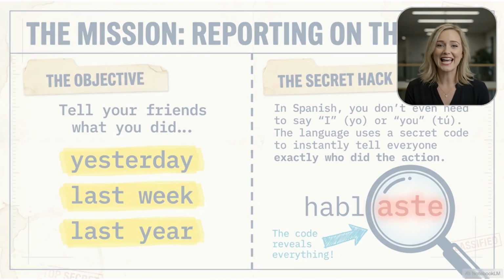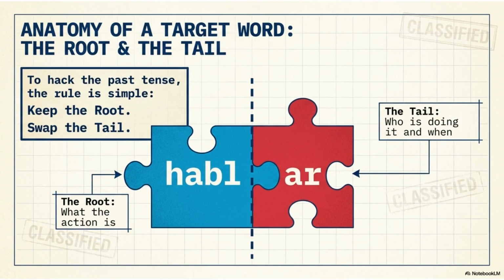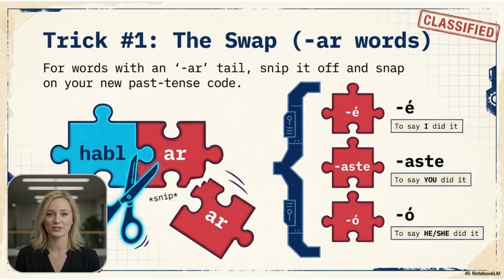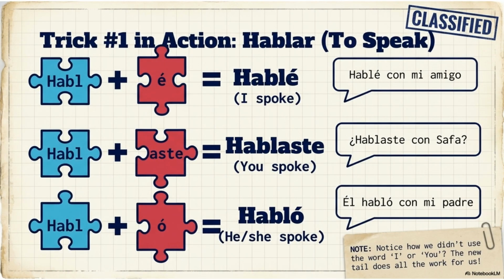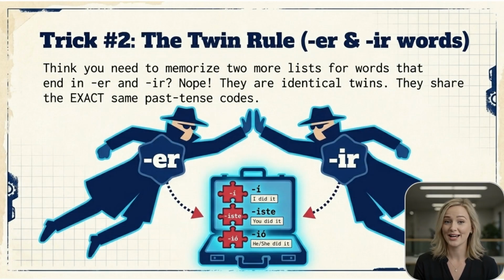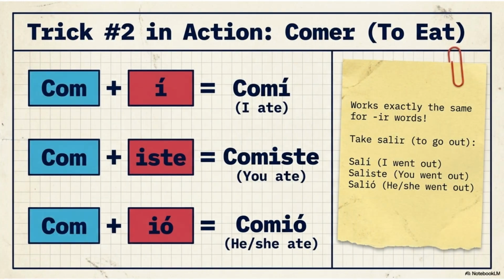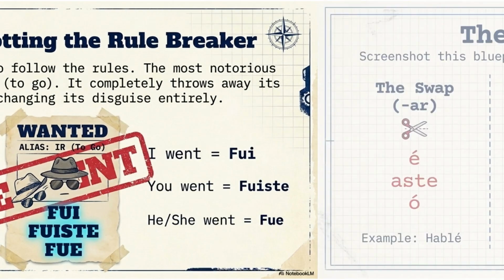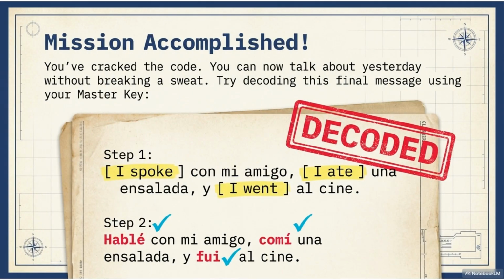Speak the Spanish Past Tense (No Memorizing!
Stop struggling with Spanish Past tense conjugations! In this lesson, I show you a "secret" formula to speak about the past without the headache of memorizing long lists of new endings. We’ll go through 10 practical exercises together and I'll share a essential vocabulary guide to help you master this fast.

In this video, you will learn:

The "magic" rule for regular future endings.
How to use the simple "Verb + Ending" formula.
The difference between near future and simple future.
Practical exercises with common verbs like hablar and comer.

Timestamps:
0:00 - Introduction to Spanish Past 0:17 - Practice Exercises (1-10) 0:30 - Vocabulary Guide & Answer Key 0:55 - The Secret to Easy Endings 1:15 - Applying the Magic Rules.